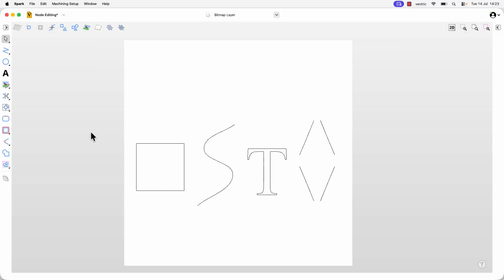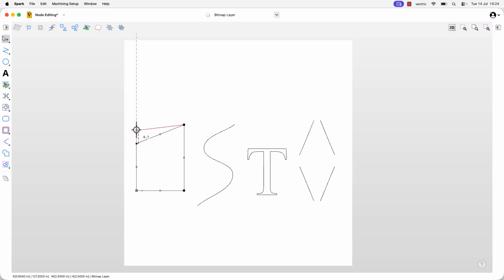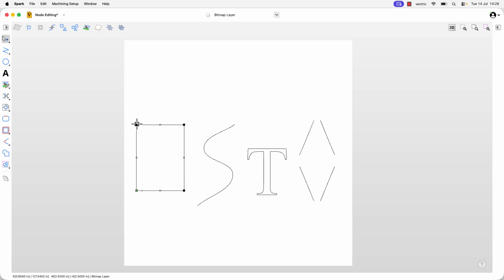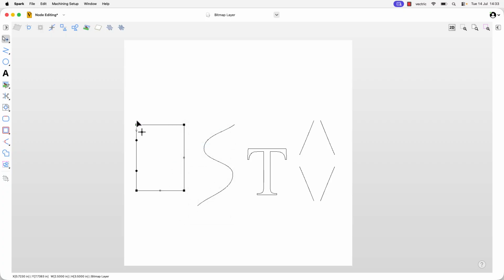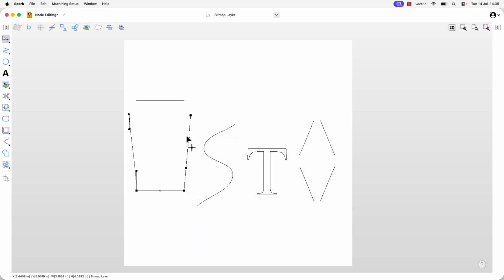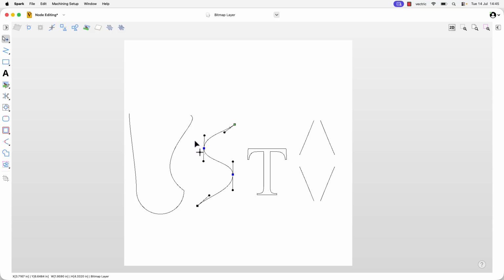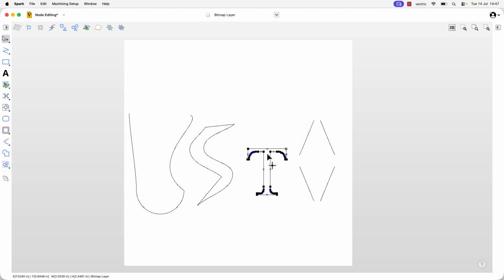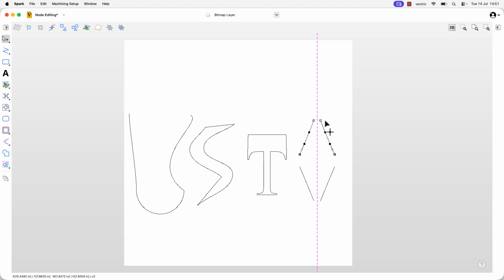How to use Node Editing | Editing Tools | Spark Tutorials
This video will demonstrate how to use node editing in Vectric Spark.  This is a powerful way to easily and accurately edit vectors to create the perfect shapes for your design.

BOOKMARKS:
~ Introduction - 00:13
~ Node manipulation tools - 00:18
~ Cutting and segmenting vectors - 04:58
~ Precision and span editing - 05:51
~ Live editing shapes and vectors - 07:54
~ Editing text with node editing - 09:42
~ Mirrored node editing - 11:20